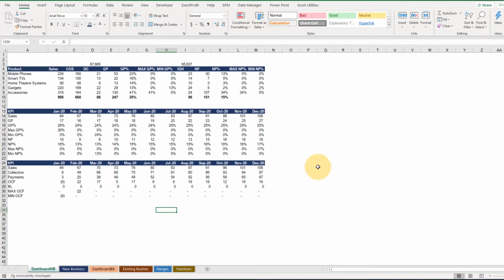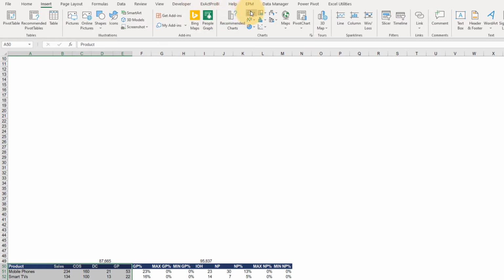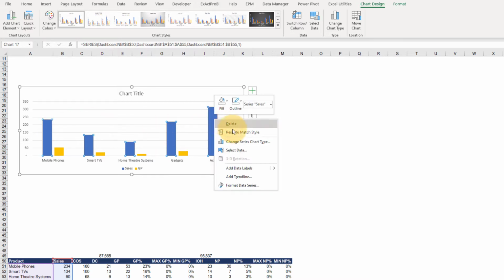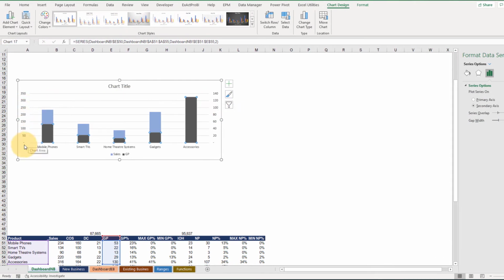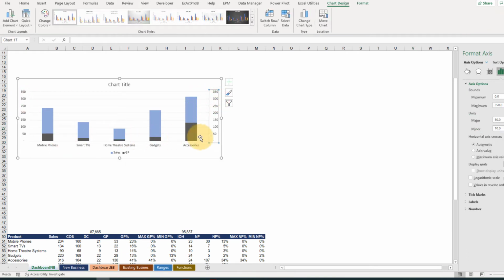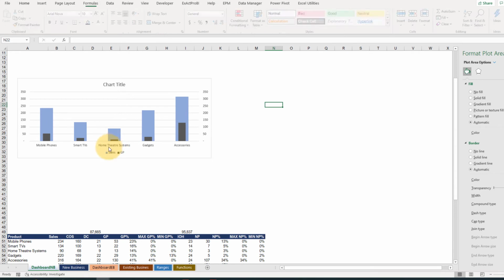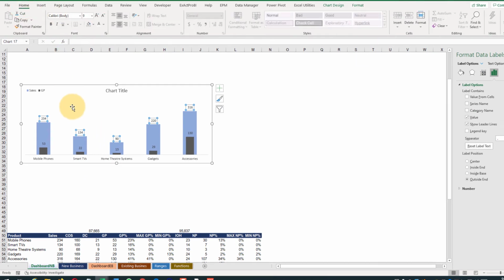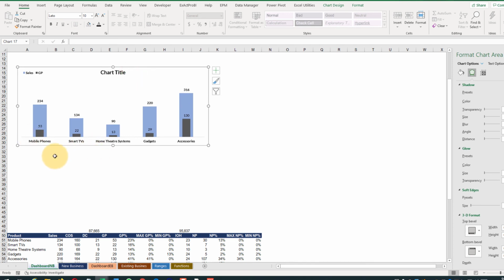Excel: Fully Dynamic Dashboard for Financial Models - Creating first Column Chart Ep 5